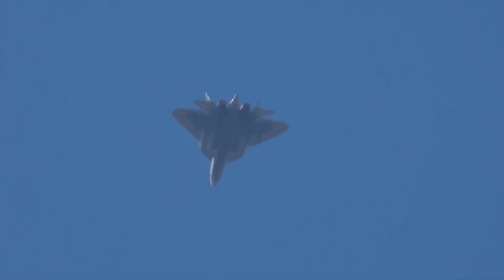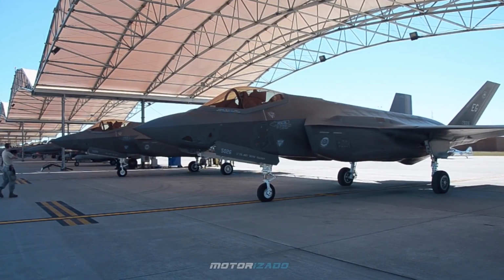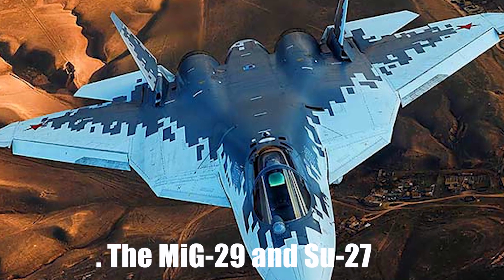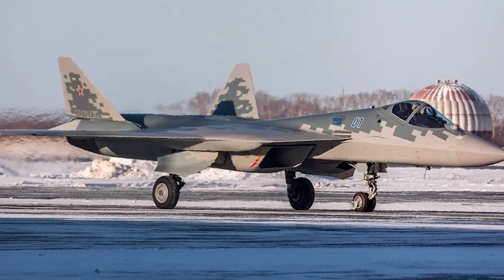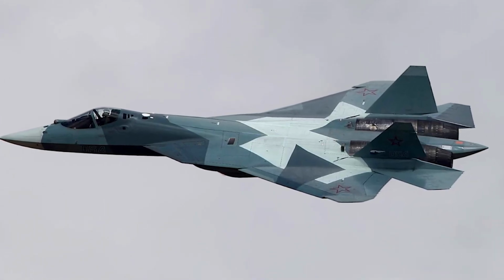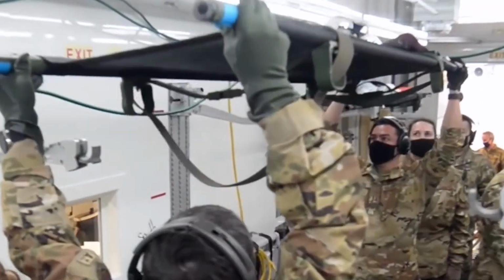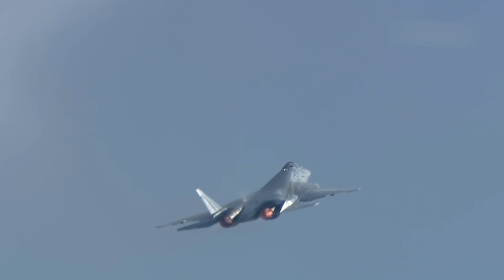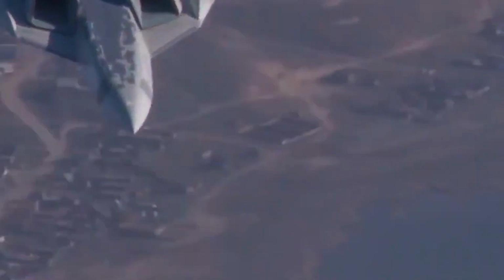Russians SHOCKED by the NEW F-35 That BEATS the SU-57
Iron Duty is a channel that focuses on the latest News and Trends around Millitary and their high tech Vehicles. We showcase the future and history of the most powerfull Planes, Tanks and many more Overwhelming War vehicles used by different countries
About Iron Duty
🎥 Videos about Latest Millitary Vehicles
🎨 Written, voiced and produced by Iron Duty in all respects for the future!